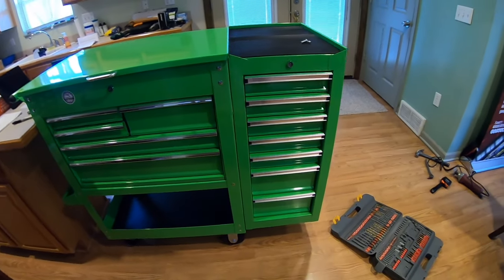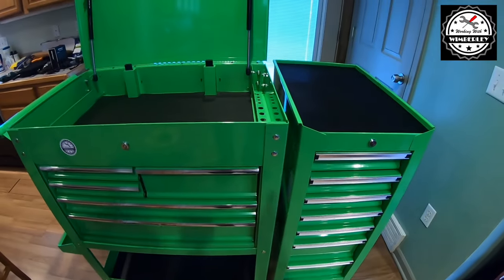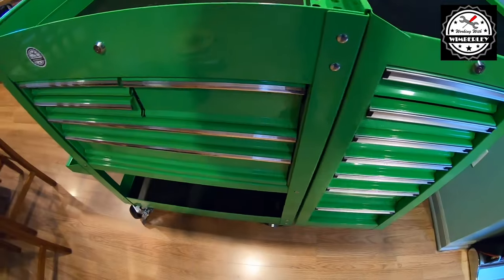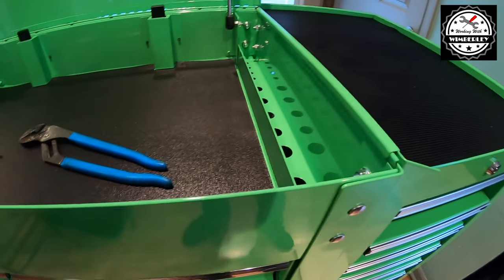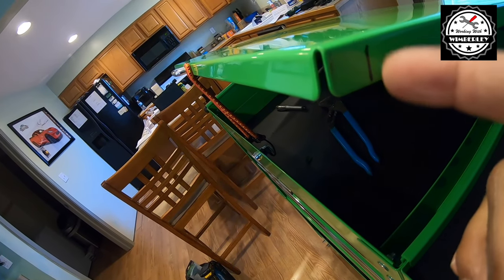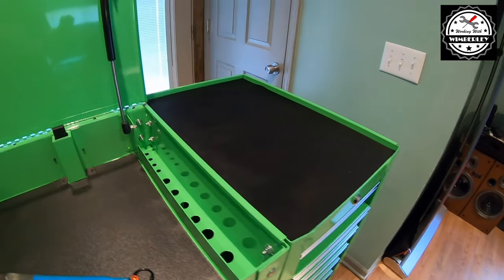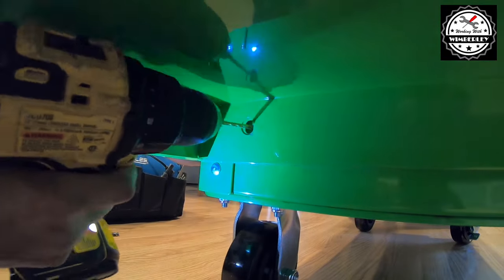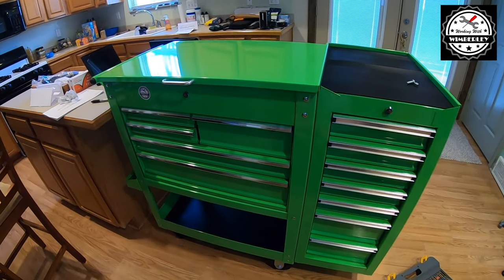HOW TO ADD THE END CABINET ONTO THE HARBOR FREIGHT TOOL CART 64721 & 56237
Simple Mod to add the end cabinet from harbor freight to the 5 drawer mechanic’s tool cart. This is a popular mod for the tool cart.

STEPS:
1. Mark out the two areas to cut
2. Cut out the areas
3. Drill out a hole
4. Add nut, washer and bolt

TOOLS USED:
1. Cut off wheel
2. Drill and drill bit

0:00 Intro
0:37 1. Notch End Cabinet
1:07 2. End Cabinet Installation
1:51 3. Clearance Cart Top
3:16 4. Install Bolt
3:40 5. Review
3:59 Outro

HOW TO ADD THE END CABINET ONTO THE HARBOR FREIGHT TOOL CART 64721 & 56237 WorkingWithWimberley Episode 173